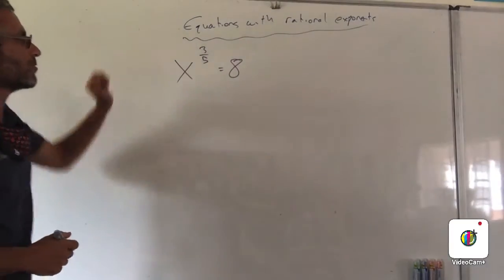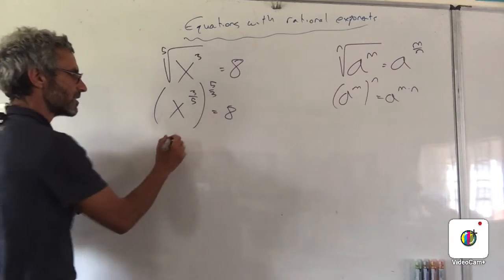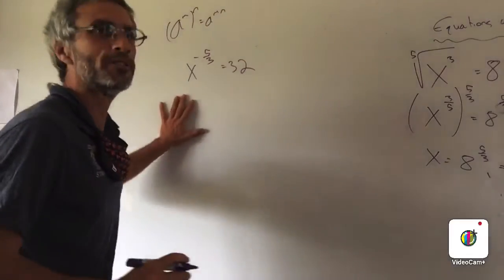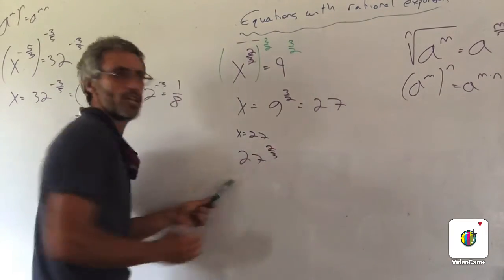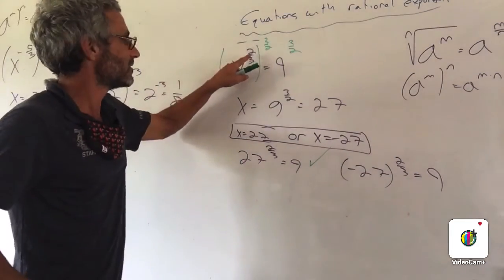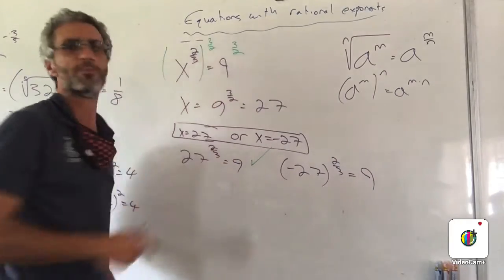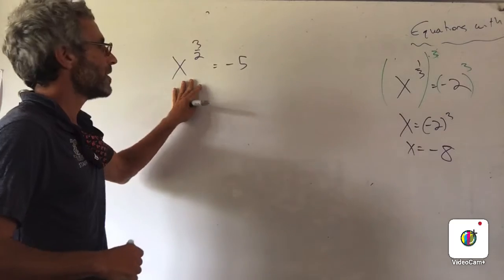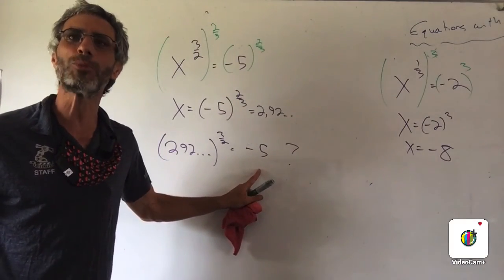Grade 11 equations with rational exponents